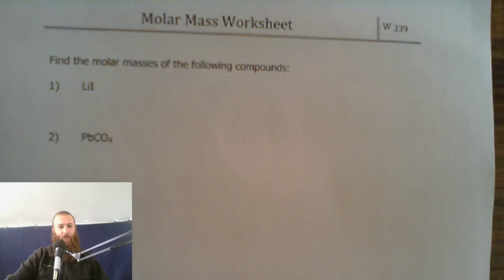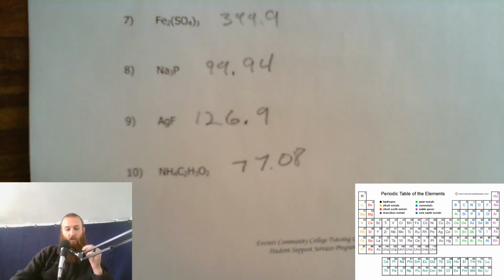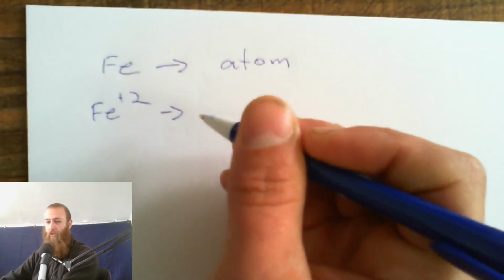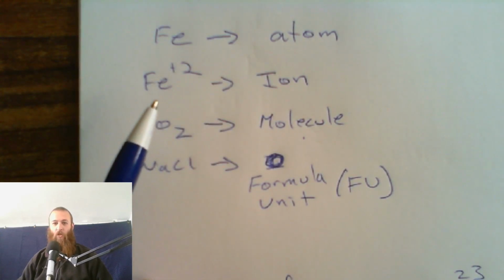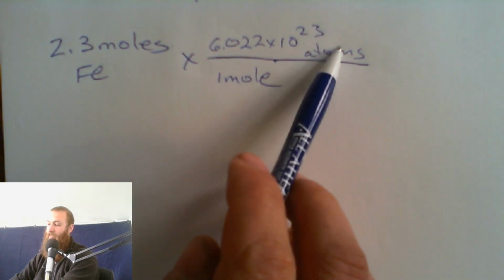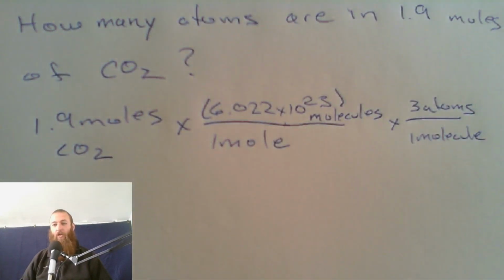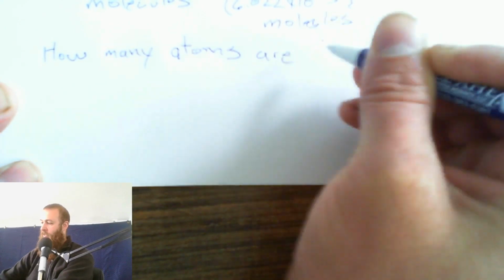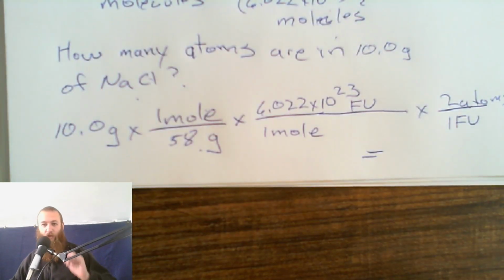Honors Chem April 3: Molar Mass & Representative Particles